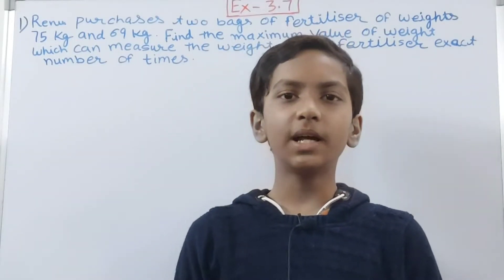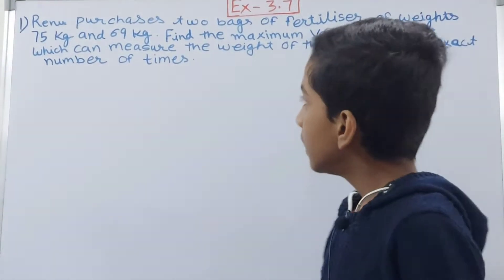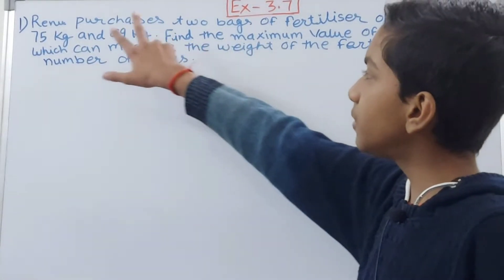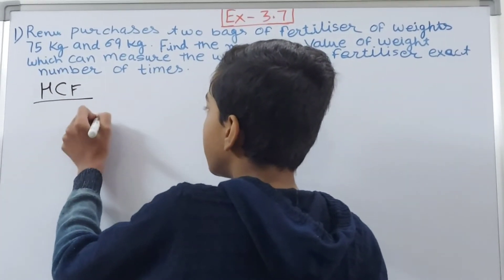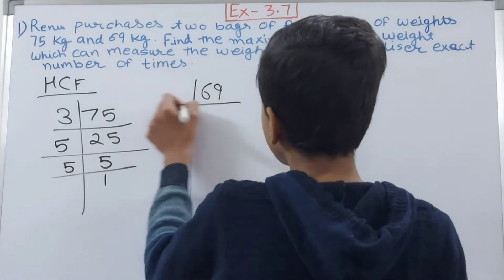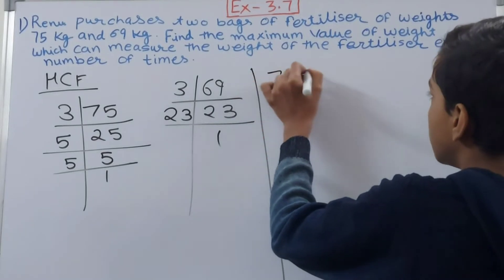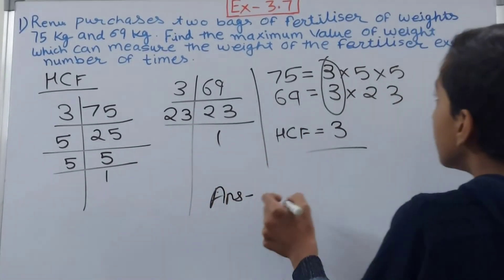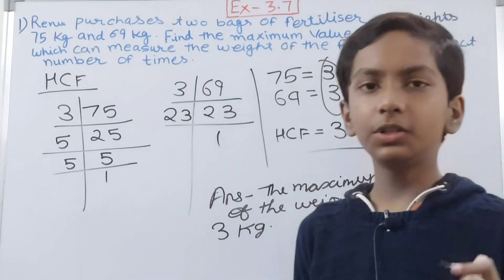Class 6 Math Q1 Ex 3.7 Chapter 3 Playing with Numbers | NCERT Solutions